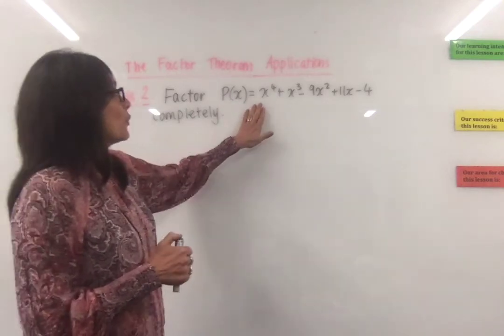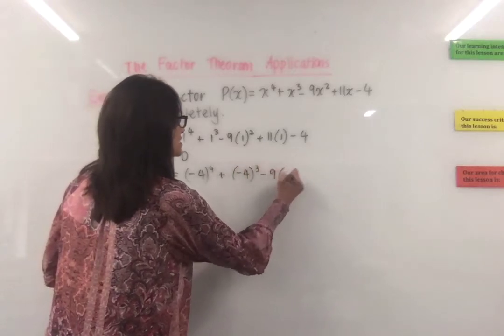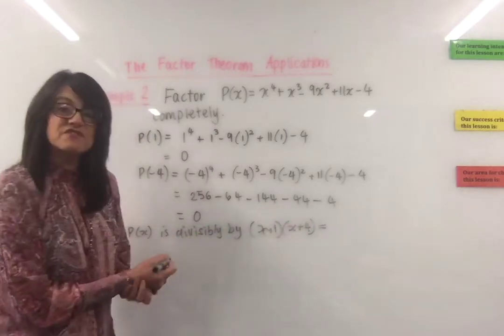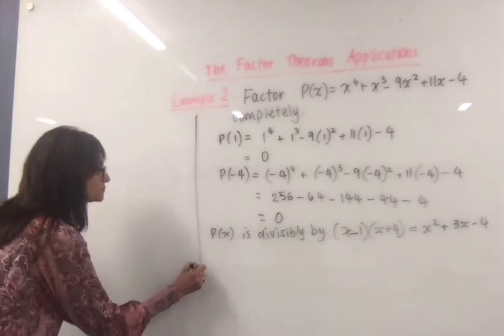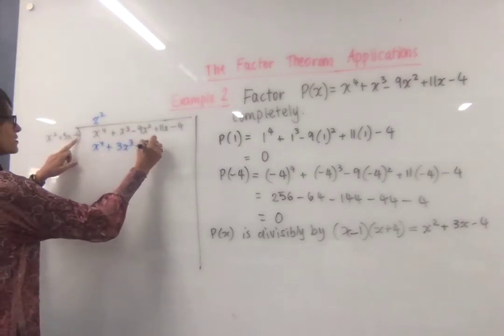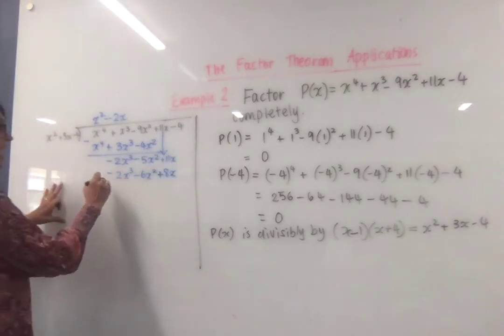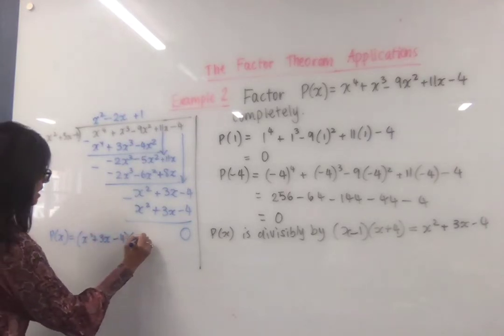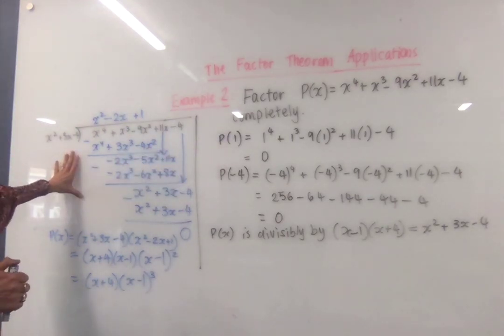Polynomials - Applications of the Factor Theorem: Example 2